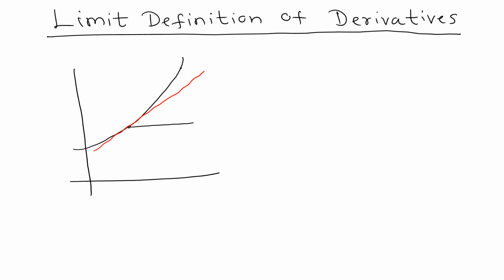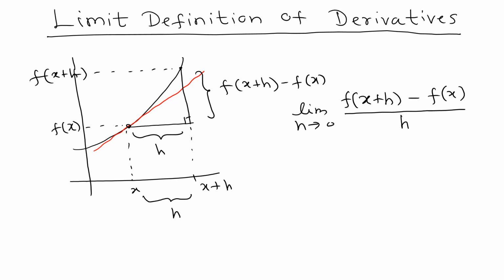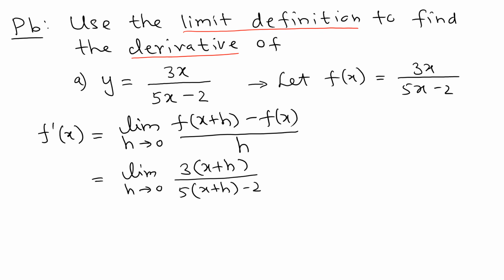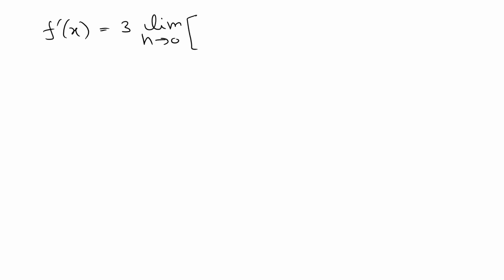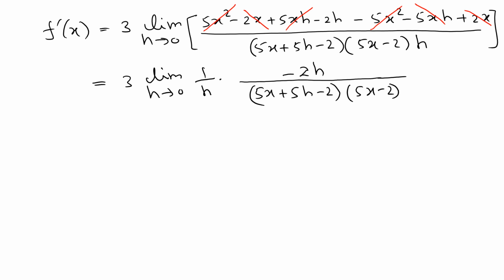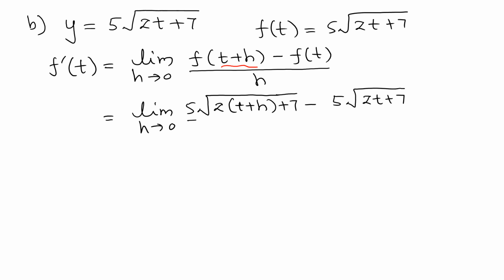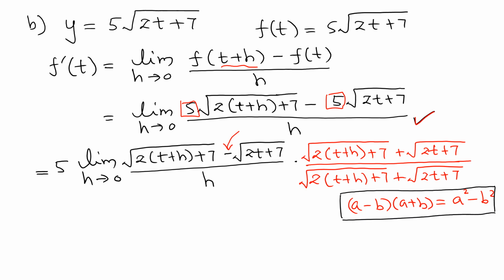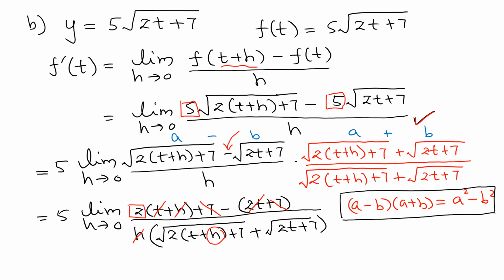Limit Definition of Derivative | Exam Review | Calculus 1 - Review